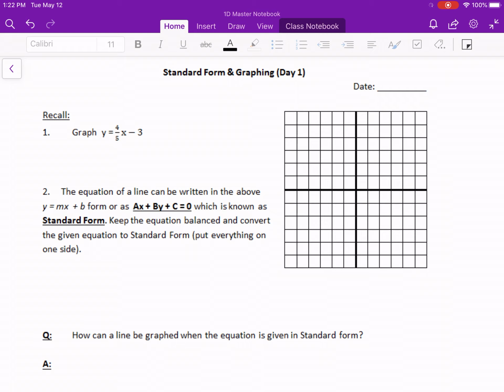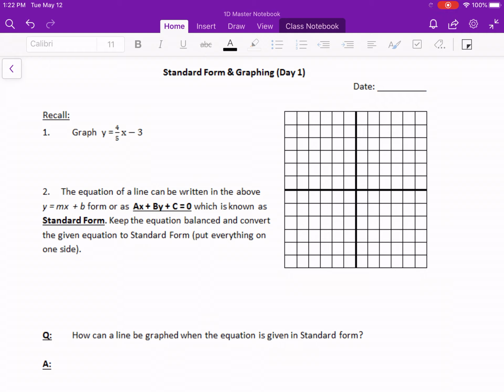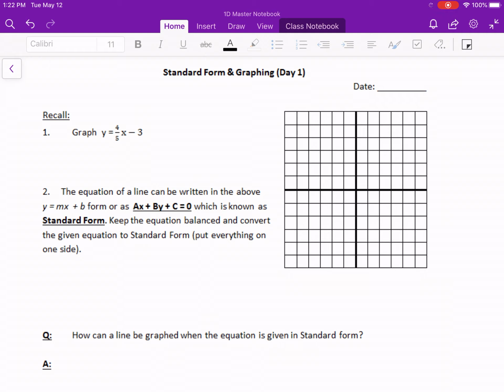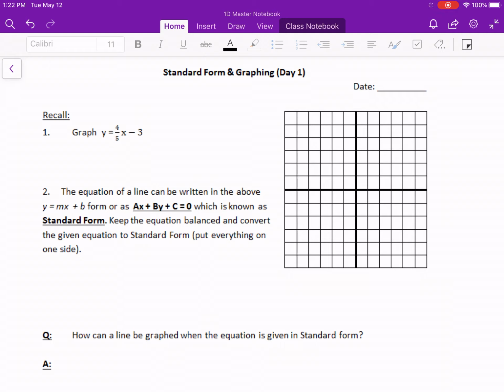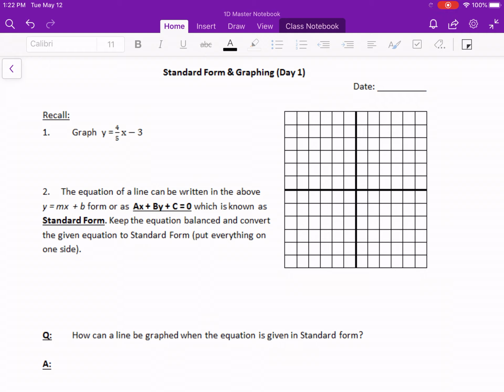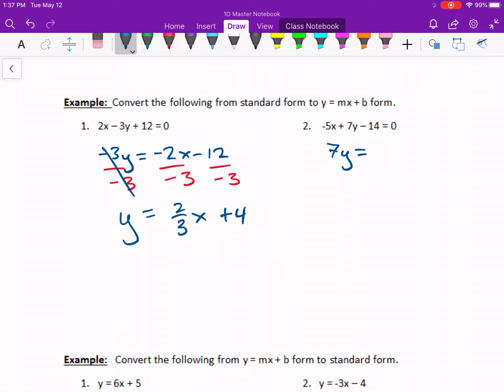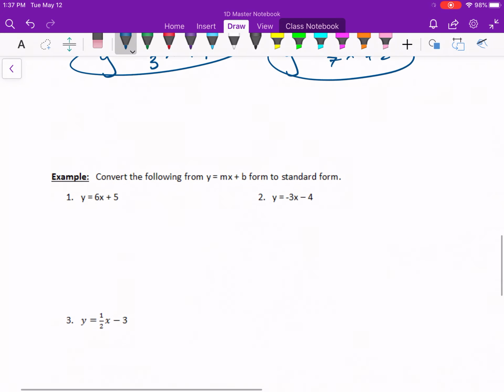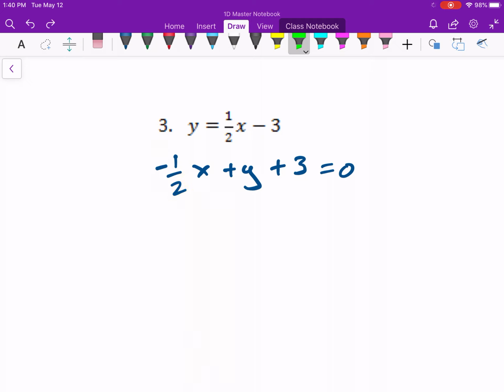MTH 1W1 Rearranging the Equation of a Line